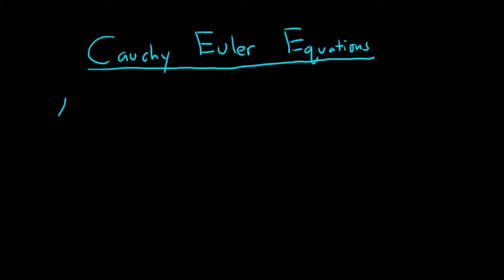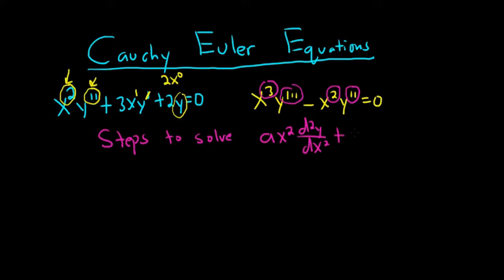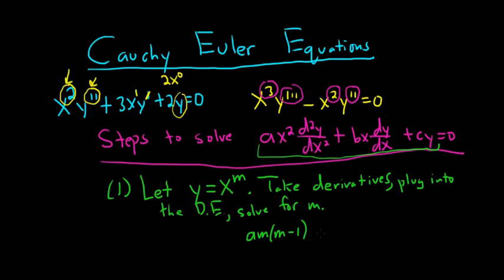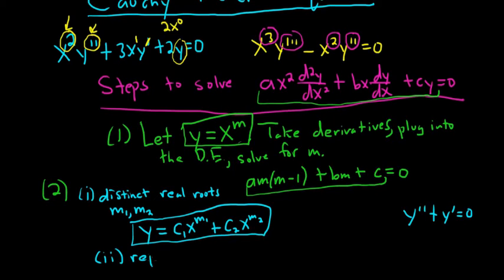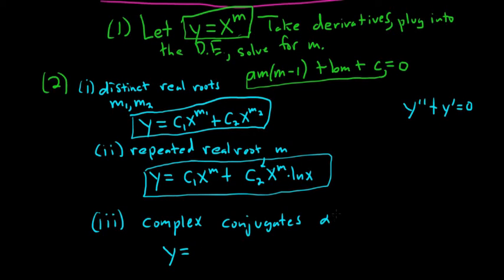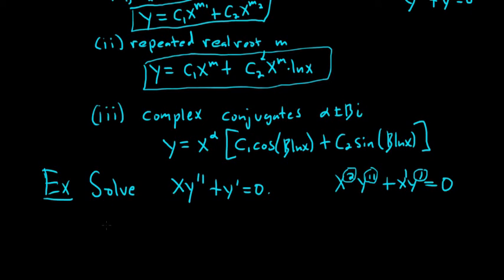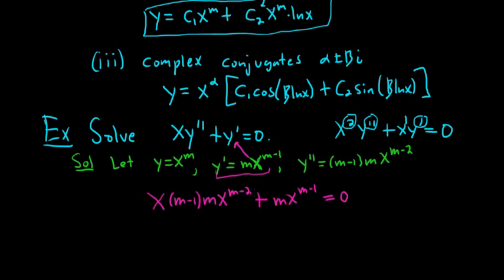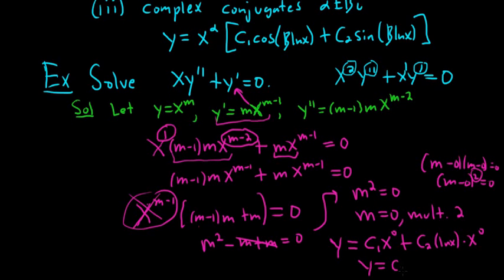Introduction to Cauchy Euler Differential Equations